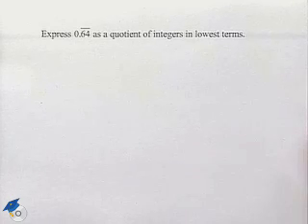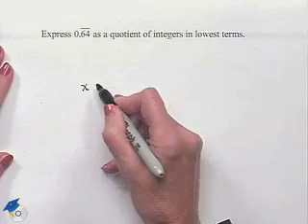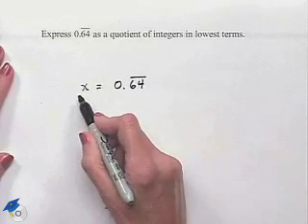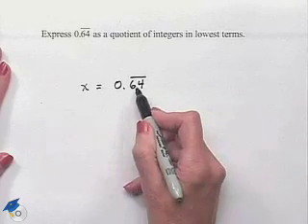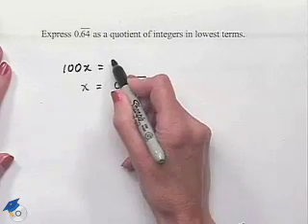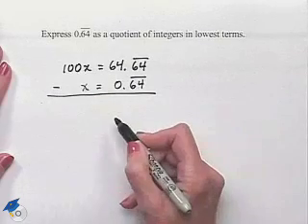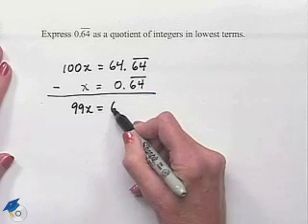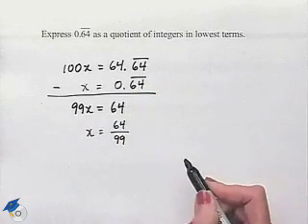Blitzer Thinking Mathematically Ch 5 Ex 8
A professor shows how to convert a decimal to a fraction.